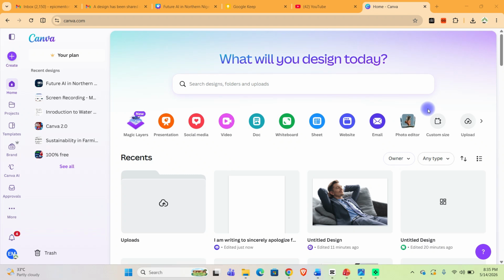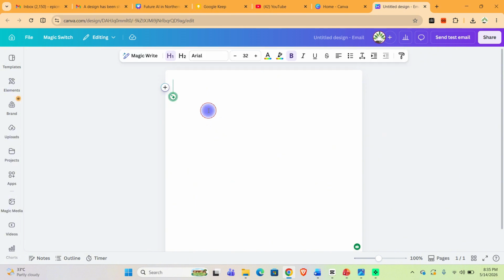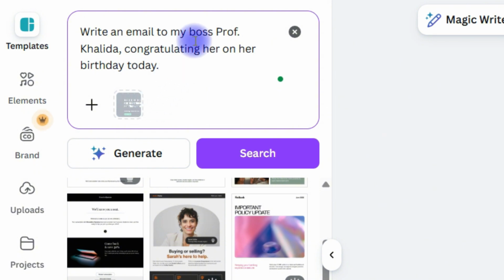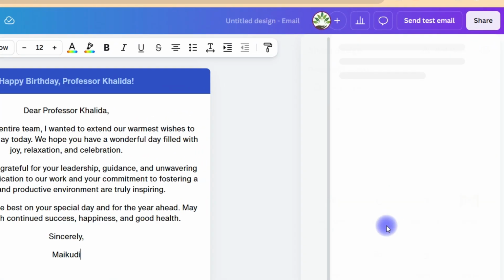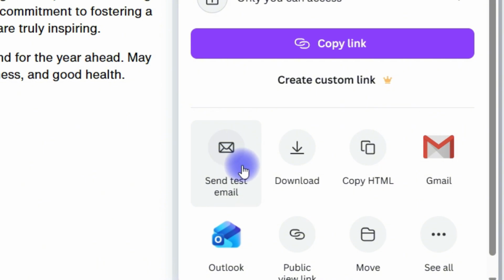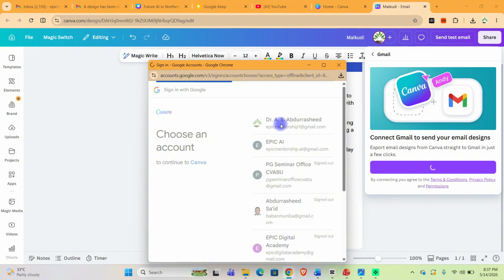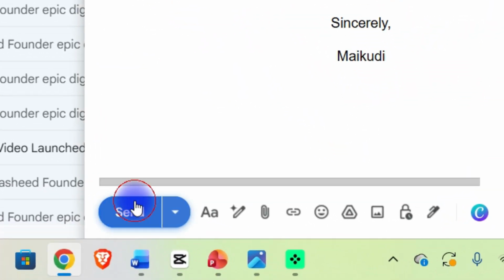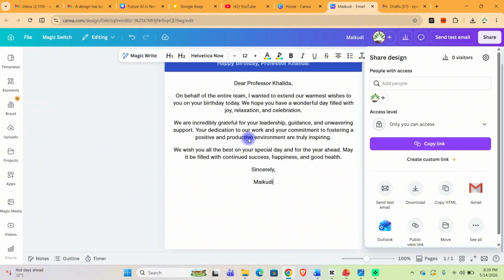Design Professional Emails Using Canva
In this tutorial, you’ll learn how to use the Email feature in Canva to create professional and visually appealing emails easily.

Canva allows you to design beautiful email layouts using drag-and-drop tools, templates, graphics, branding elements, and AI-powered design features—all without advanced design skills.

🚀 What You’ll Learn:

• How to access Canva Email tools
• Create email designs step by step
• Customize text, images, and branding
• Design newsletters and marketing emails
• Export and share professional email content

💡 Why Canva Email is Useful

Canva Email is perfect for:

• Businesses and marketers
• Content creators and entrepreneurs
• Educators and organizations
• Anyone creating professional email campaigns

Instead of using complicated email design software, Canva provides an easy and beginner-friendly workflow for creating visually engaging emails.

If you want to design professional emails quickly with Canva, this tutorial is for you.